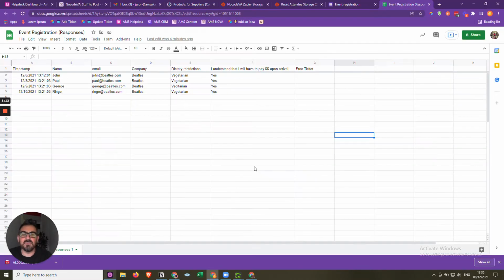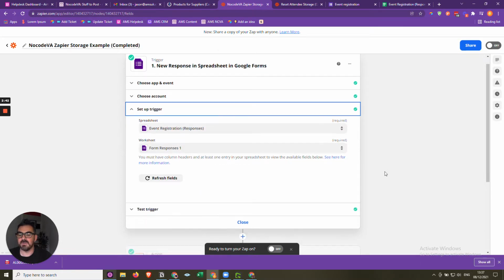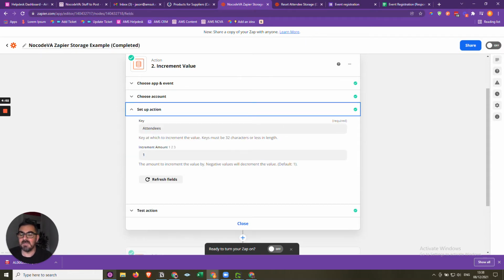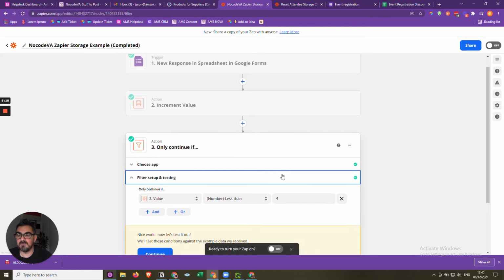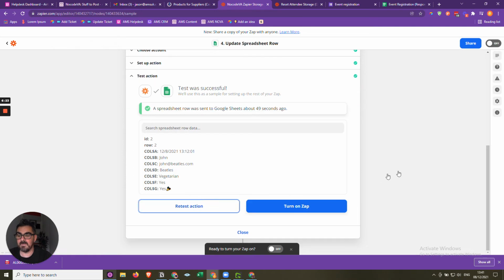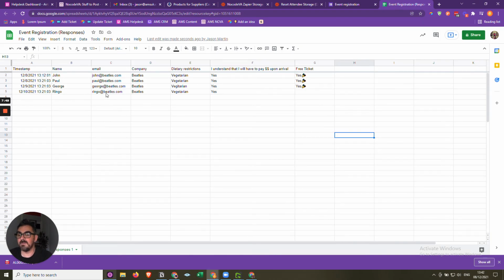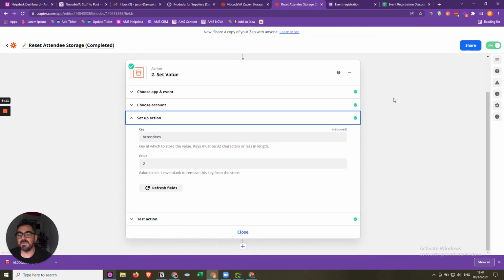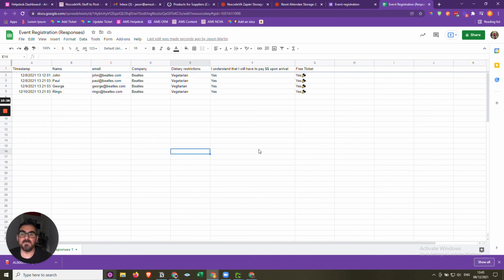Storage By Zapier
Zapier Storage is a utility that can be used in Zaps to store small amounts of information that can be used in subsequent steps or in other Zaps. We will have a look at a simple example of when you might use this.